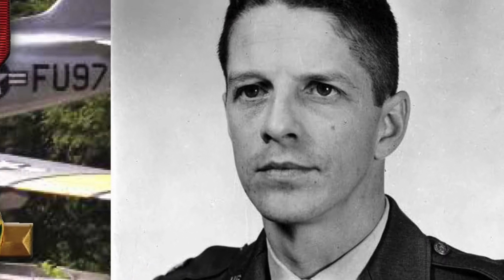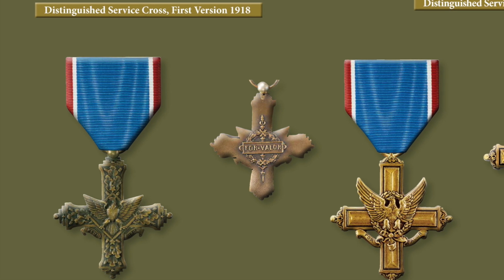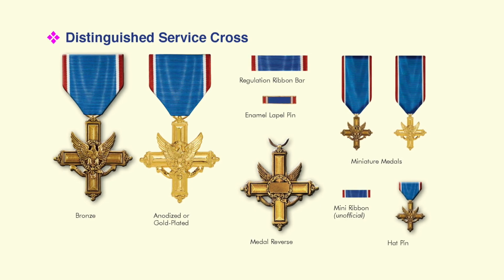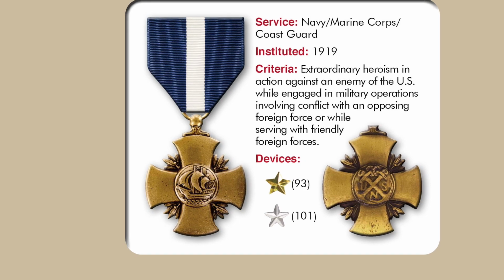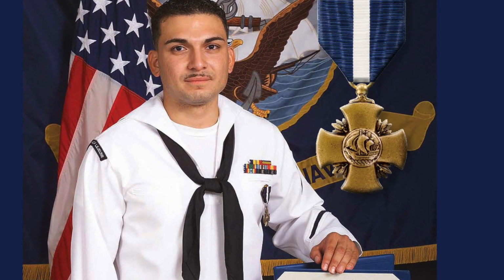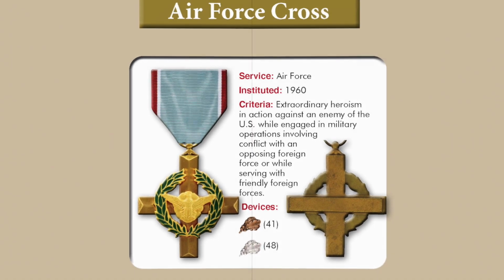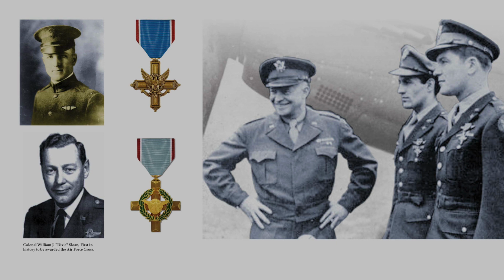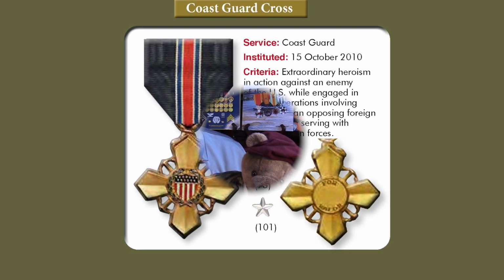Distinguished Service Crosses Army (DSC), Navy (NX) Air Force (AFDSC) and the New Coast Guard Cross.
This video tells the story of All five Armed Forces Crosses for valor second only to the Medal of Honor. Army, Navy ,Marine , Air Force and Coast Guard Crosses are shown. All the medal information is from "Military Medals of America" NOW ON SALE Have fun, flip thru the book . For replacement medals, ribbons, insignia, shadow boxes and more, shop our on line catalog
To purchase official United States medals, ribbons, badges and insignia plus shadow boxes and more, go
Special Thanks To: Medals of America for providing the medals in this video.Medals of America: To purchase replacement medals, ribbons, shadow boxes and more,